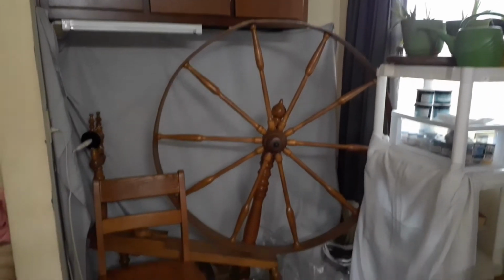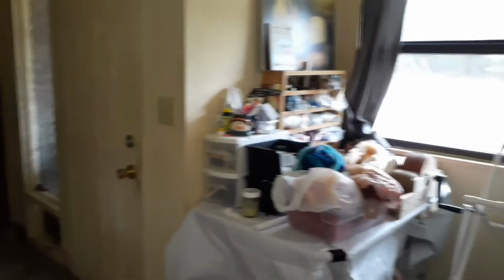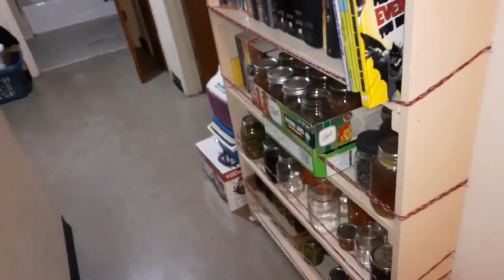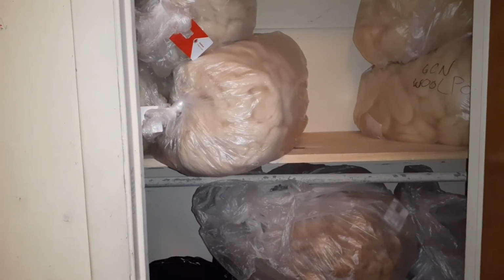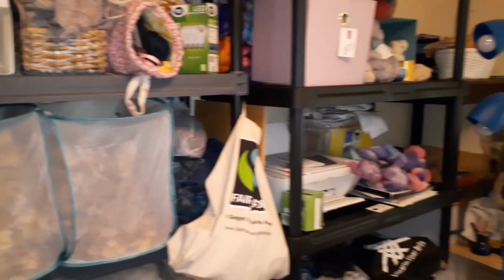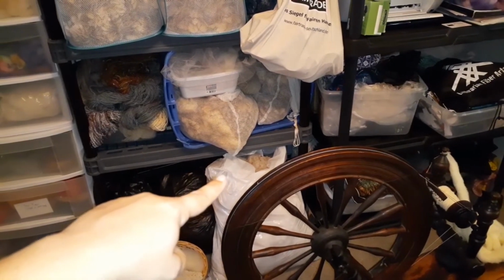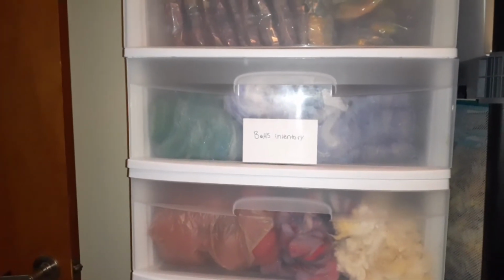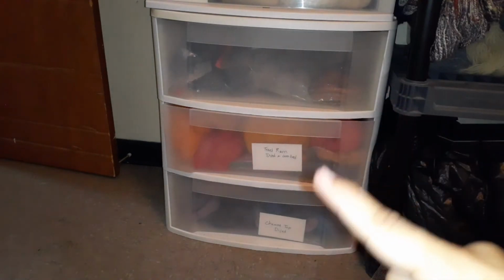Small Space Storage Tour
My home and business organization in a tiny house